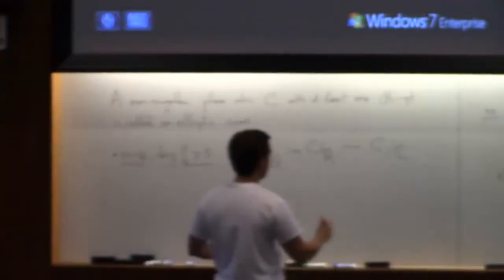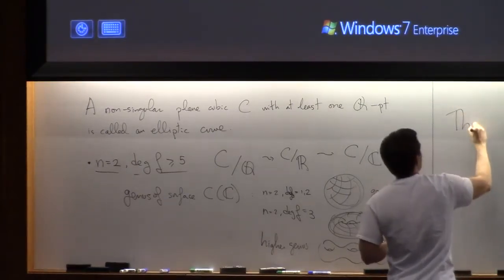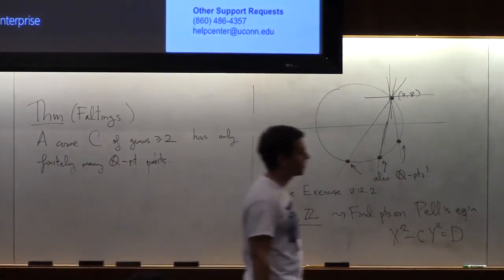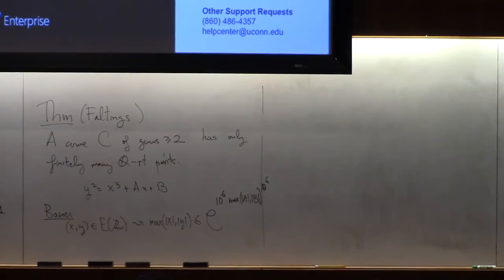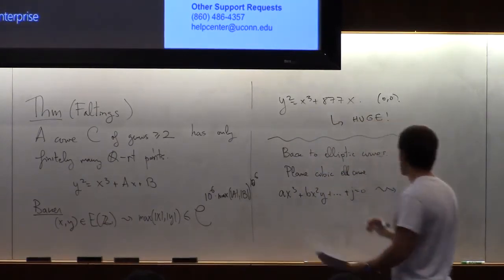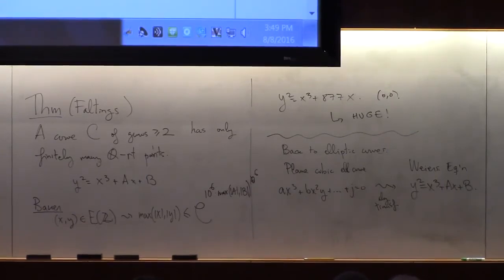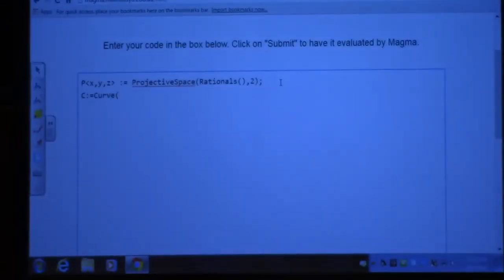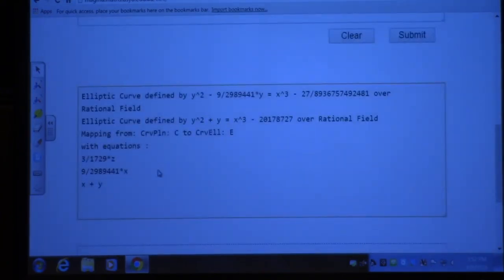Introduction to elliptic curves (Álvaro Lozano Robledo) - Part 2 of 8